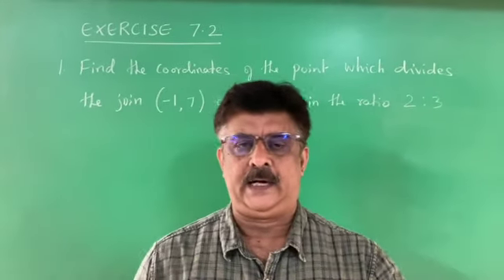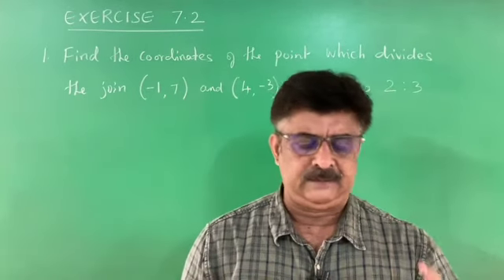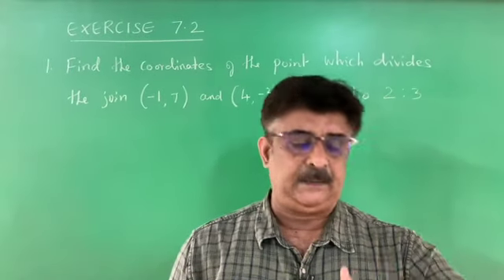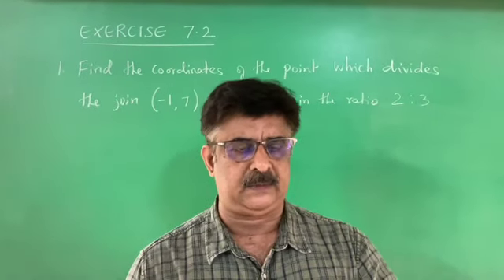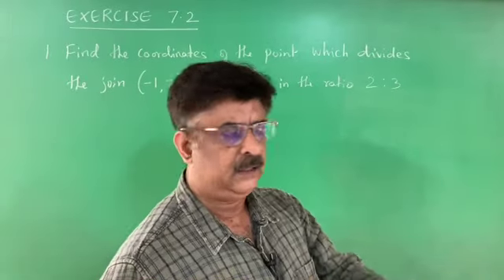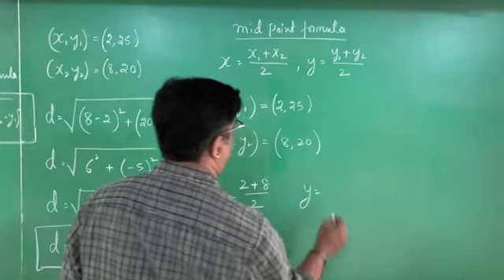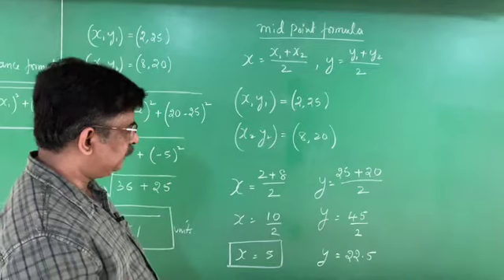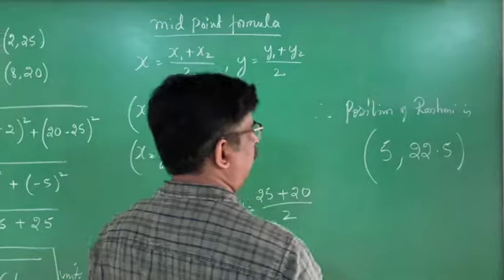ORIENTATION CLASS : 217: COORDINATE GEOMETRY - 5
ORIENTATION CLASS 217
MATHEMATICS
COORDINATE GEOMETRY - 5
EXERCISE 7.2
SBM COLONY
BANGALORE 50